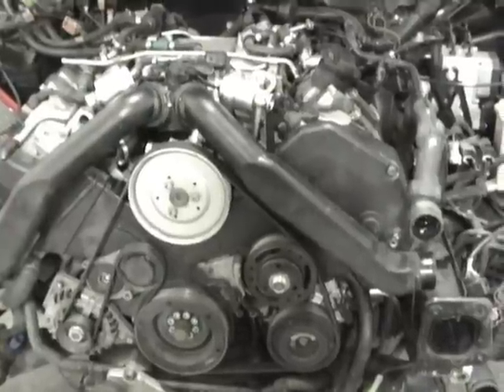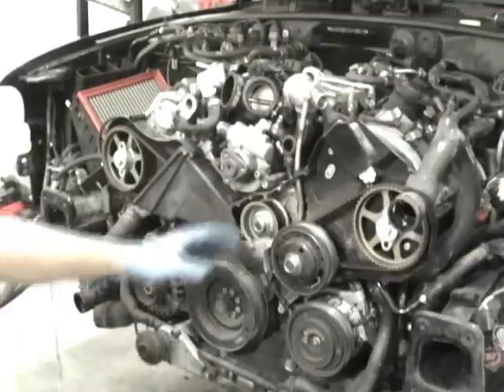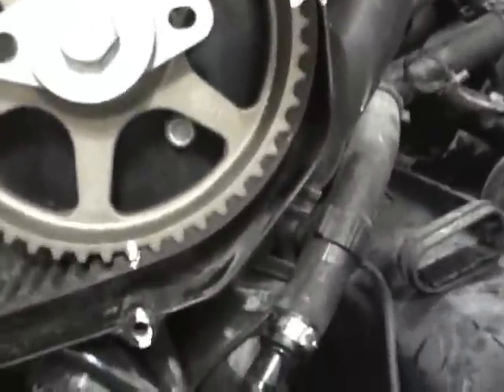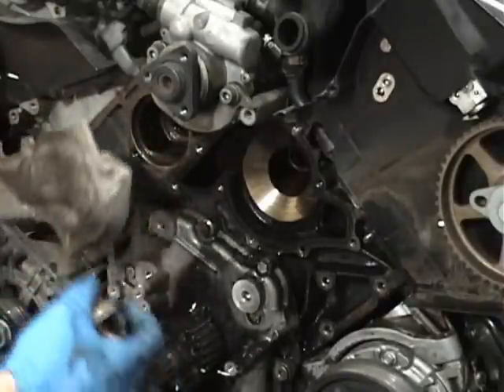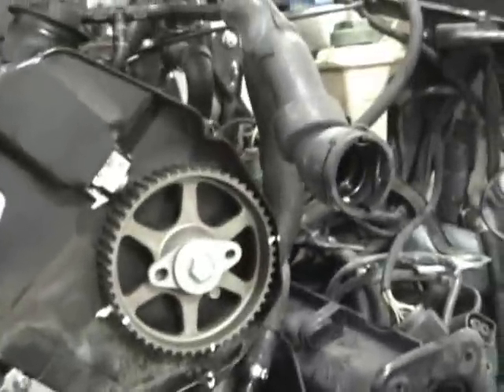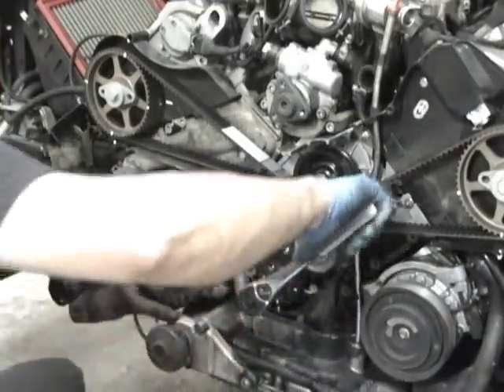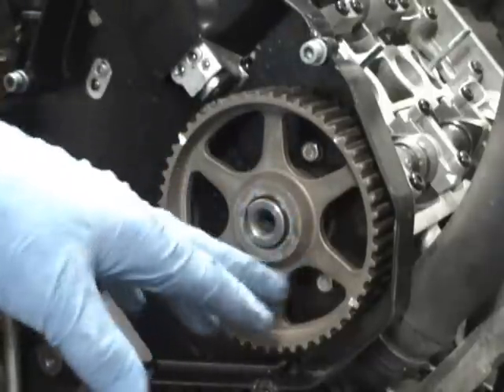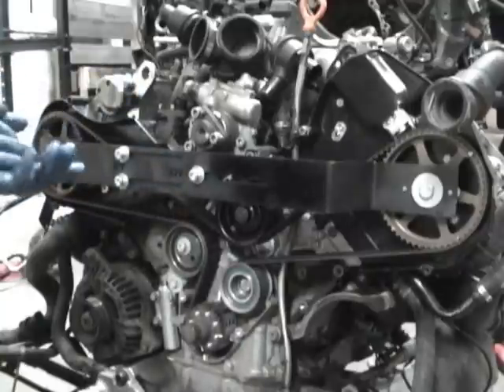JHM Audi B5-C5 2.7T - 2.8L Timing Belt/Water Pump DIY/Tutorial/Installation Guide - FREE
JH MOTORSPORTS IS HAPPY TO NOW OFFER THIS FULL LENGTH VIDEO FREE OF CHARGE!

These videos were originally shot and edited in 2008 and were previously sold or included with the appropriate kits.  Now 8 years later we are pleased to be able to give back because of all our customers who have supported us over the years.  This includes customers who buy all their parts from us for big builds to customers who purchase only maintenance items.  All of you played a part and we thank you.  We look forward to your continued support to help finance more up to date DIYs such as this.

INFO:

Video for replacing your timing belt on all 2.7t and 2.8L Audi/VW V6 engines,

INCLUDES THE FOLLOWING: JHM Exclusive Timing Belt Kit Install Video UPDATED with how to use cam lock bar and crank lock. Also more crank seal info.

NOTE: This video shows you how to replace the timing belt properly and effectively without any expensive alignment bars or special tools. It also walks you through the Water Pump and Thermostat replacement.

NOTE: for Cam seal replacement:  Before you take the cam sprockets off, you must do the following if you don't have the cam locking bar. You need to undo the 16mm bolts on the sprockets, then mark very well with a sharp screwdriver and or chisel how the sprocket keys to the cam. There are no keys on the cam or sprocket, it is a tapered fit and will spin infinitely. So you must mark it before popping the sprockets off so you can put them exactly back where they were. If you don't mark it and put the sprockets right back to where they were then you will need a cam locking bar.